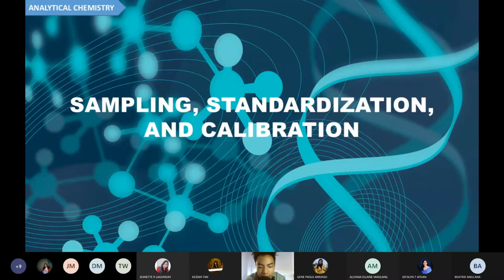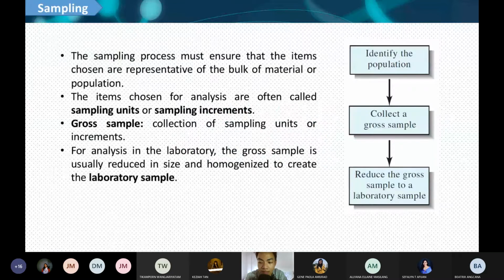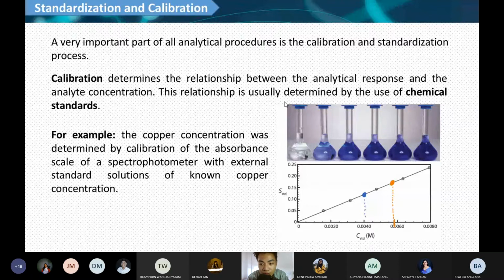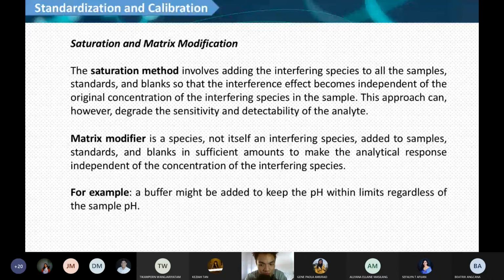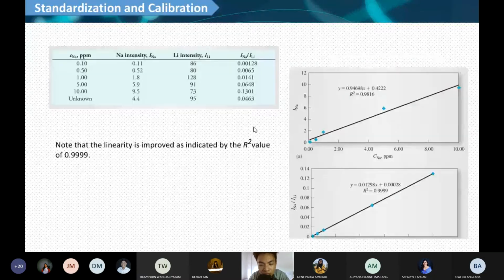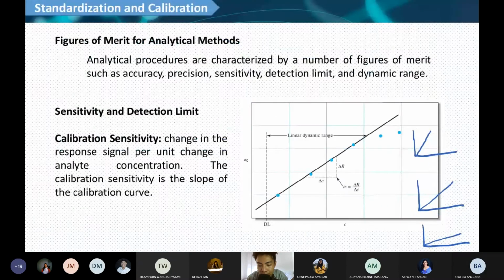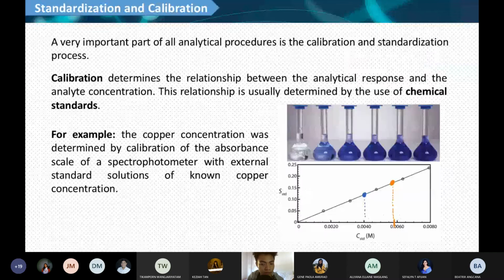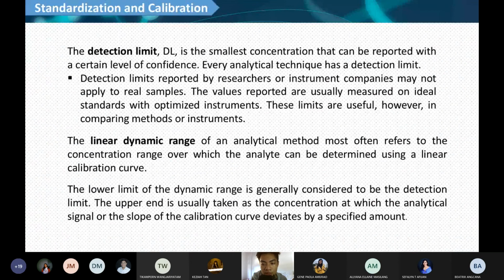MTY1103 Sec 13 Chap 2 Day 1